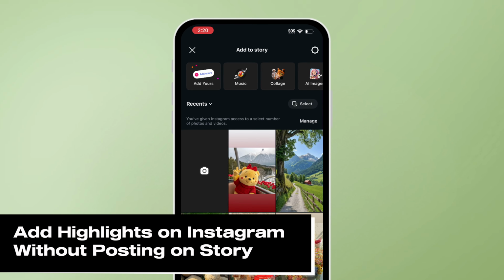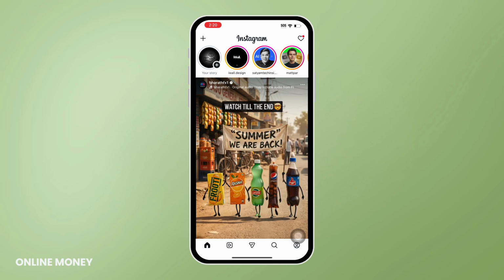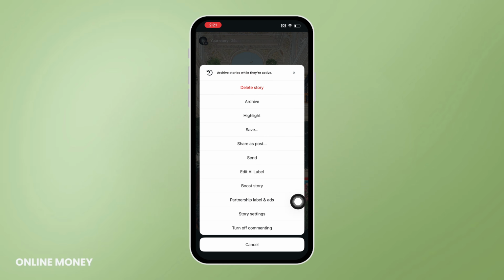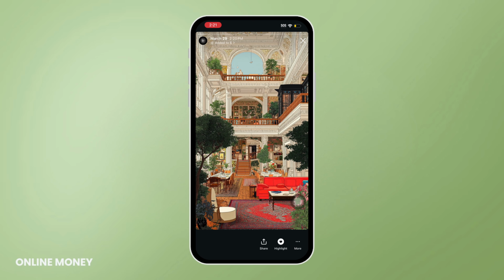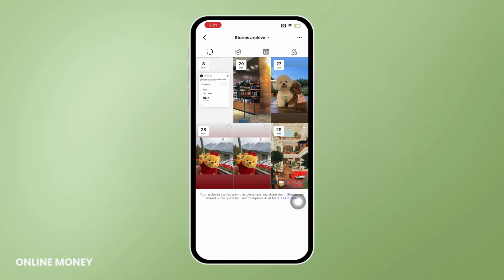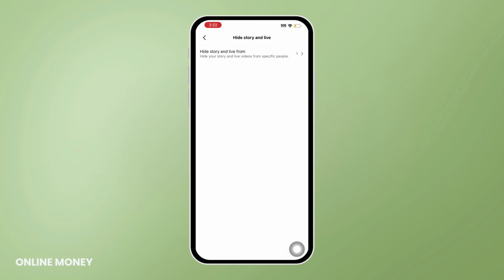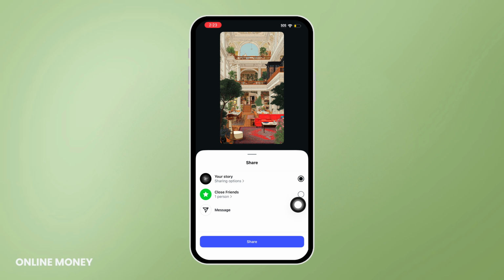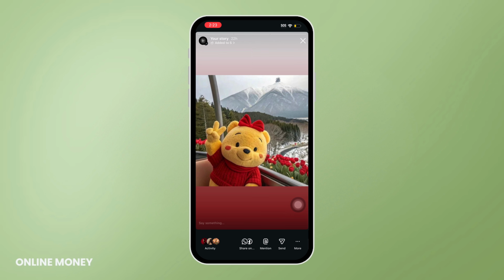How to Add Highlights on Instagram Without Posting on Story (2026)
Want to add Instagram highlights without everyone seeing your story? In this quick guide for 2026, learn two easy methods to keep your story private while creating highlights.

This tutorial shows you:

- How to use the story archive to add highlights privately
- How to hide stories from specific people before adding highlights
- How to create or add to existing highlights without public posting
- Tips to keep your Instagram profile organized and private

This method works on both iPhone and Android and helps you control your Instagram highlights effortlessly.